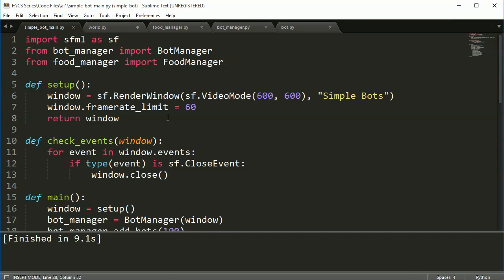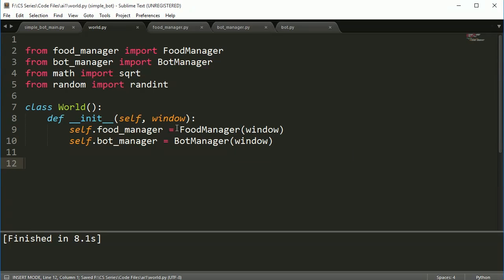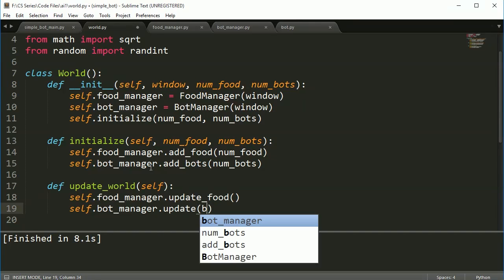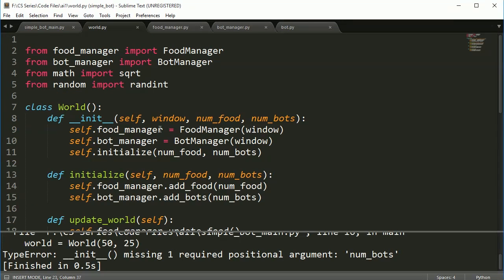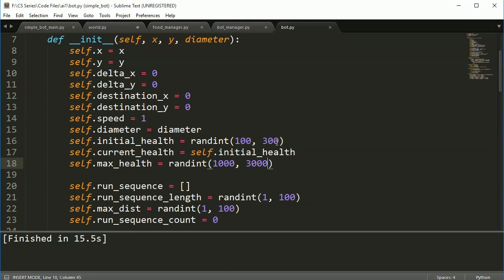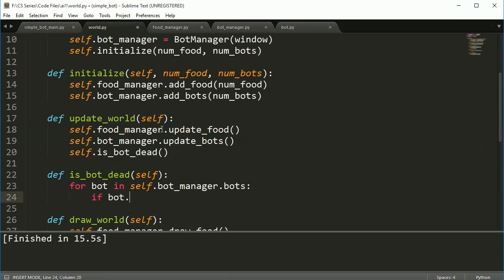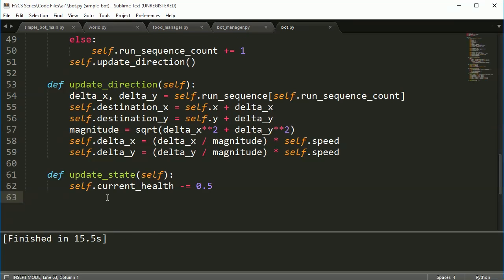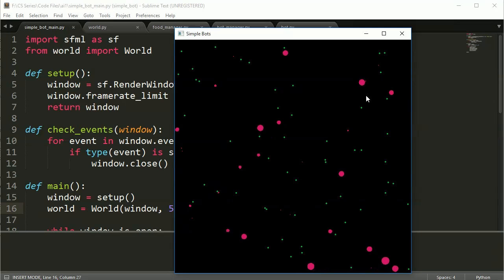AI Series (Simple Bot 8): Give the bots a life span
In this video we give our bots a life span so that they will eventually pass away. We also create a world class to combine the two managers.